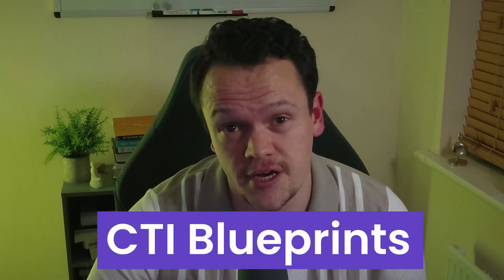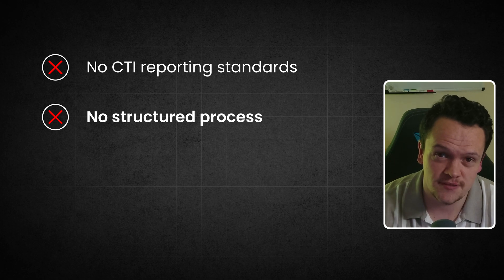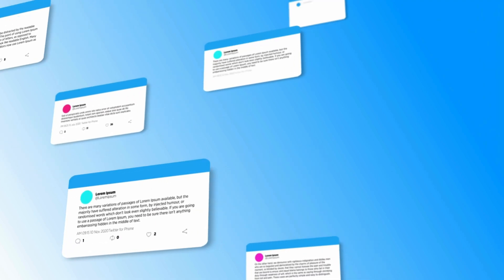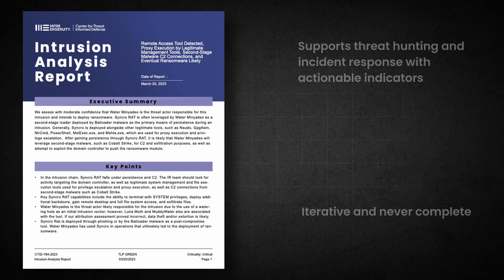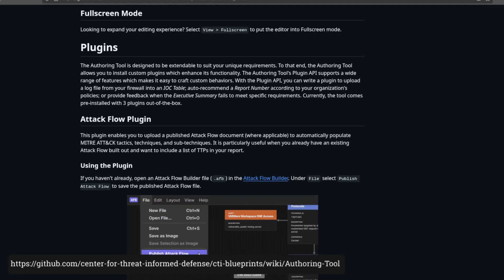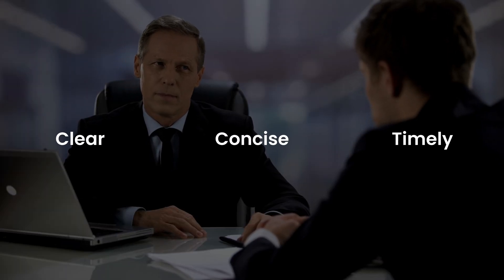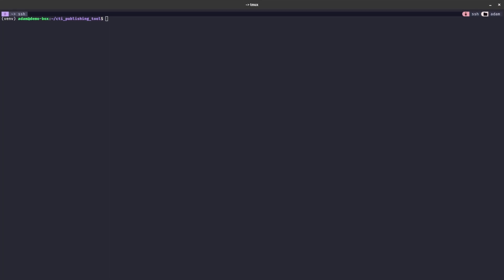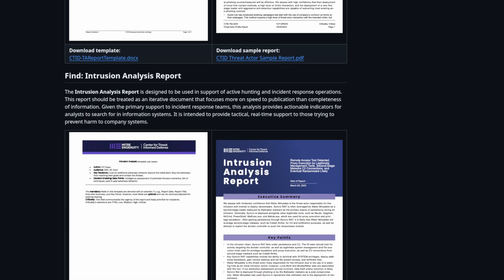MITRE CTI Blueprints: A Game Changer for Threat Intelligence Reporting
Cyber threat intelligence reporting is hard.

You need to pinpoint who your intelligence is for, structure it in an easy-to-consume way for that audience, and make it actionable. However, the days of struggling with disseminating threat intelligence are over.

Let me introduce you to CTI Blueprints.

This revolutionary new CTI project from the geniuses behind the MITRE ATT&CK framework aims to help CTI analysts tackle the challenges of creating consistent, actionable, and high-quality CTI reports. It provides a toolset to increase the operational relevance of reports and help analysts fulfill the intelligence requirements of their organization.

🏫 Find more cyber threat intelligence, threat hunting, and custom tooling content

0:00 Introduction
0:57 Video Overview
1:10 What is the CTI Blueprints Project?
7:35 Why You Should Use the Project
10:55 Demo: How to Use CTI Blueprints
11:00 Installation
12:00 The Authoring Tool
13:50 The Publishing Tool
14:48 Summary